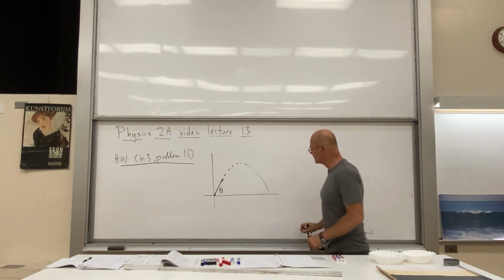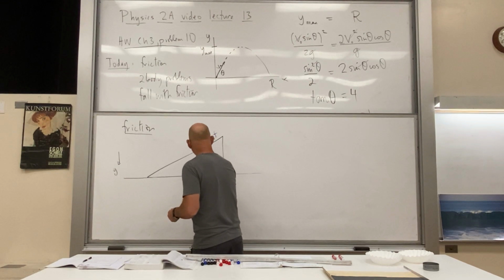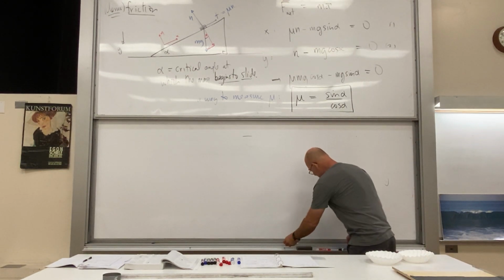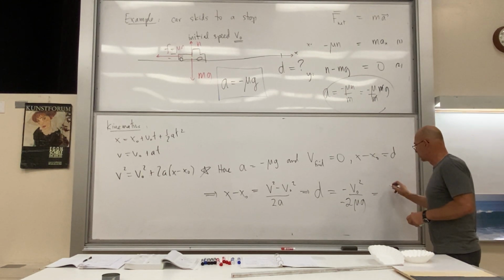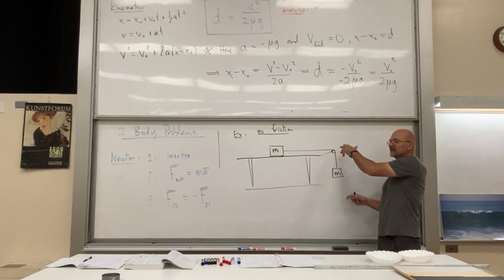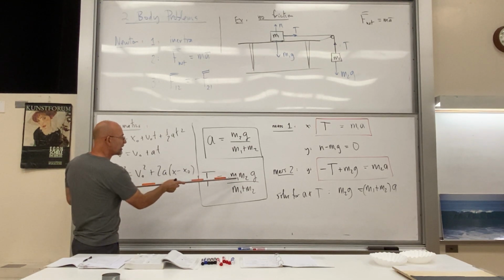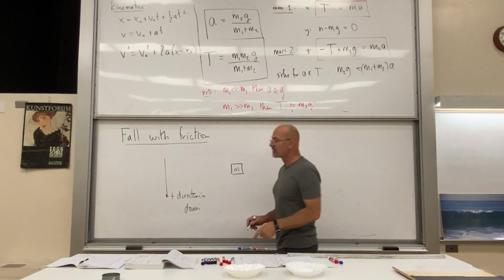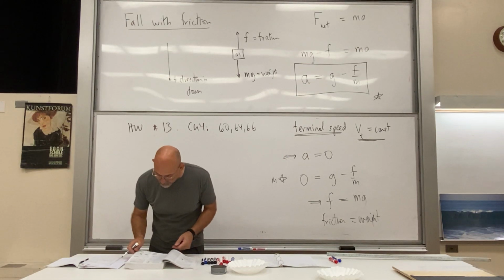physics 2A fall 2020 video lecture 13